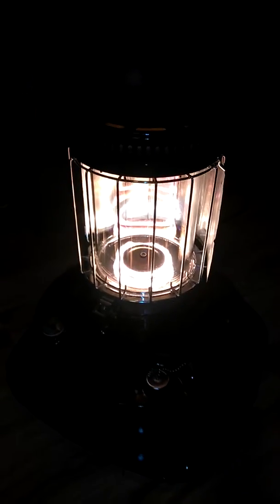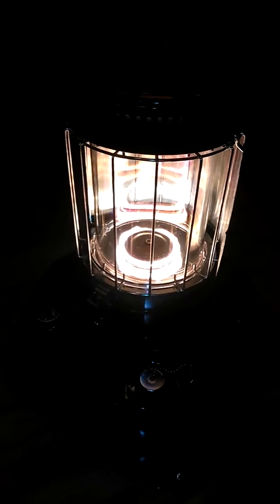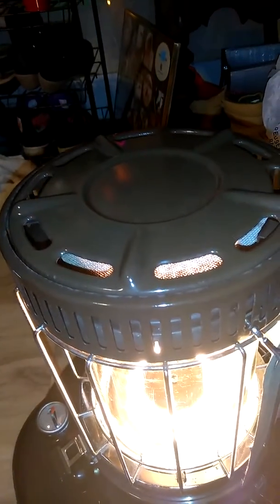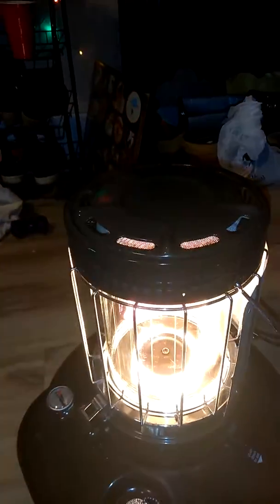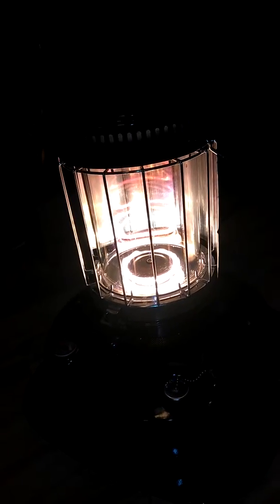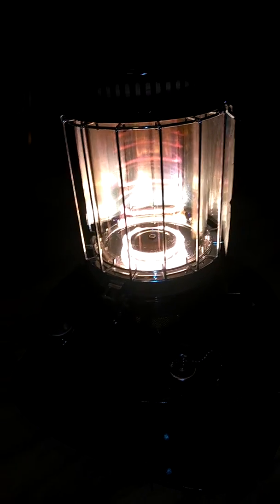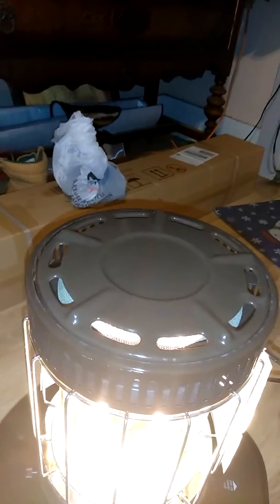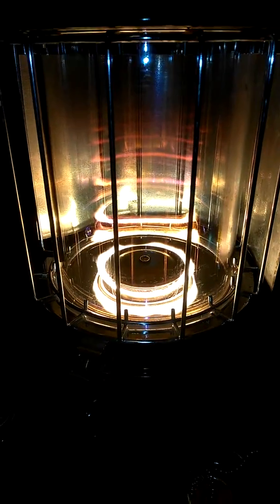Kero-sun moonlighter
Demo